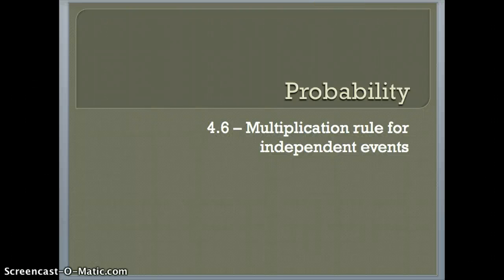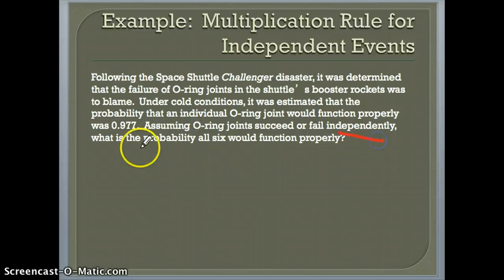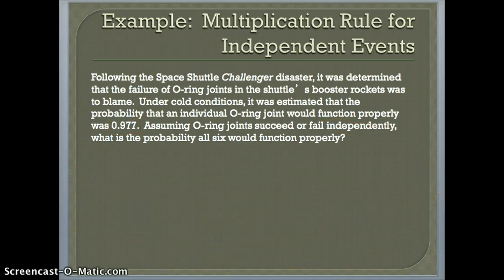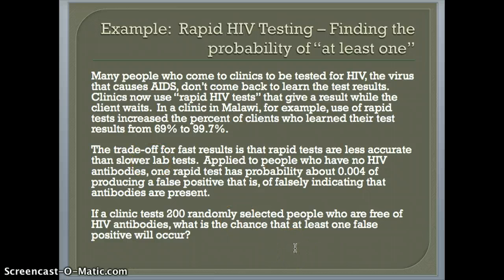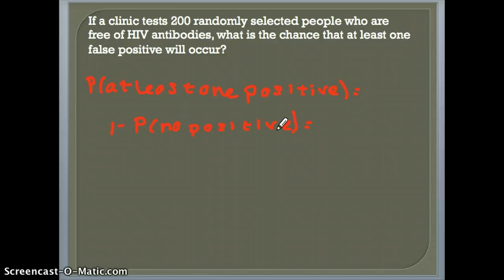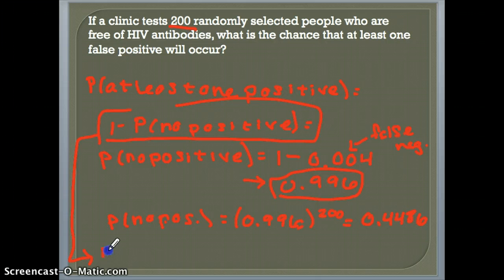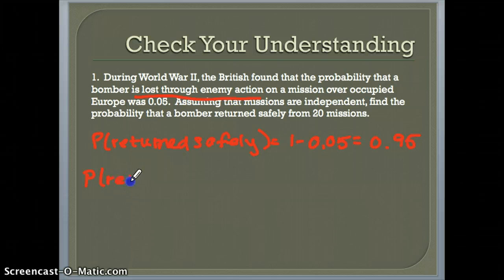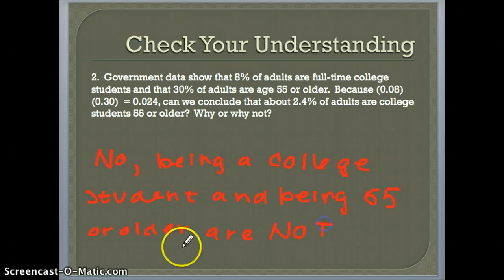4.6 - Multiplication rule for independent events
Probability - Multiplication rule for independent events